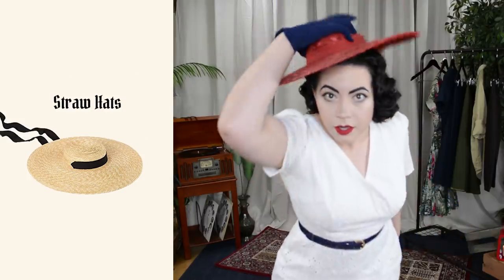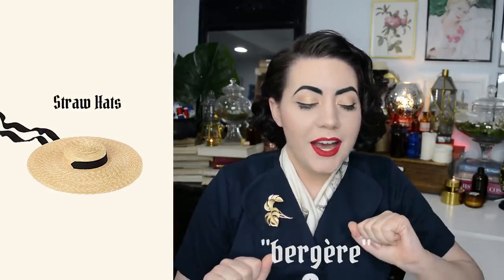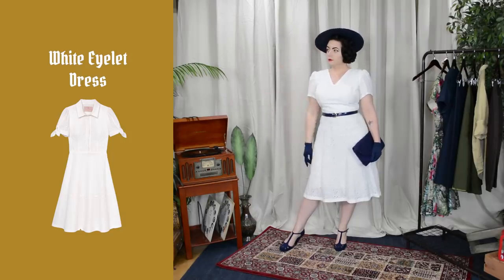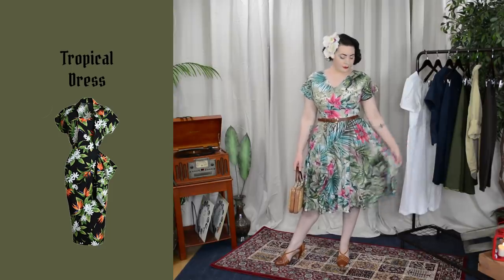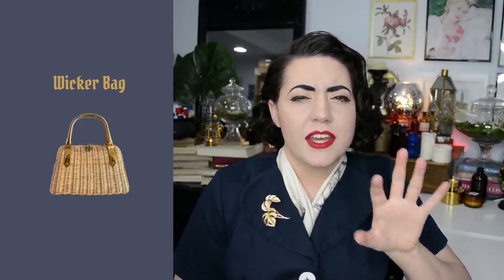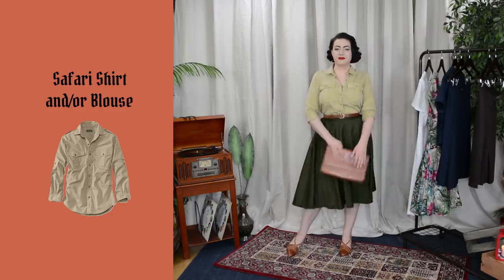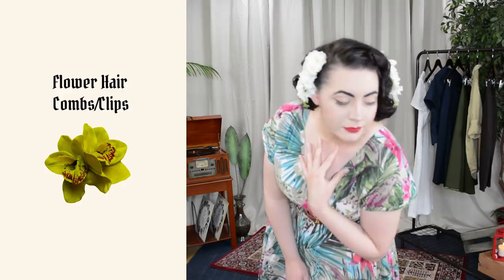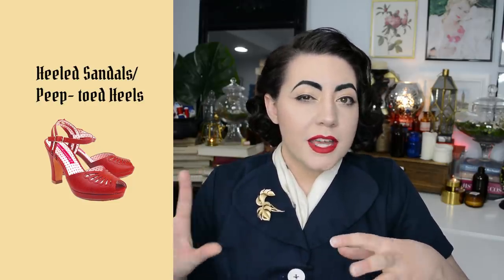My Vintage Style Summer Essentials - Top 8 Summery Style Favorites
Coming at you today with another vintage style essentials video! I hope they are helpful for all of you building your own vintage style wardrobes out there!

I present, my personal favorite essentials of summer vintage style :)

Bait Footwear, where I have bought many a summery heel over the years

The eyelet dress pictured in that segment (not mine, I made mine)

The wicker bag pictured